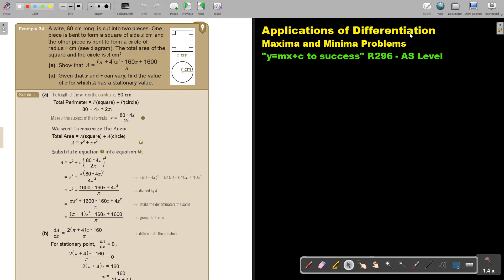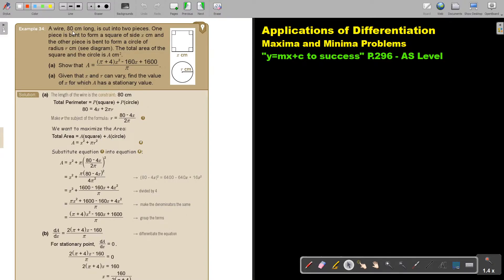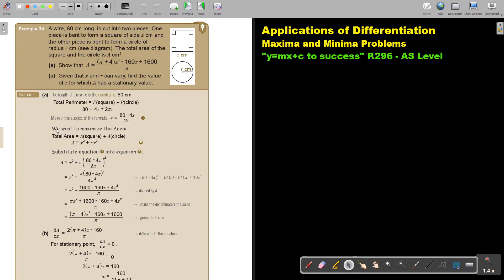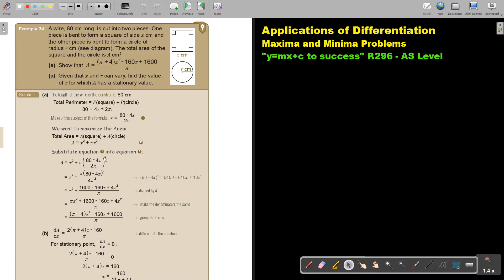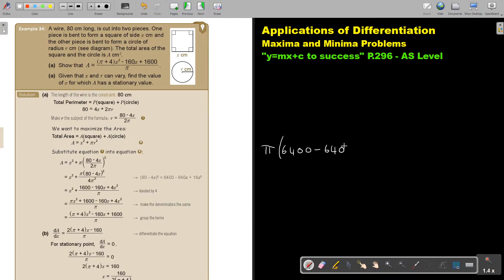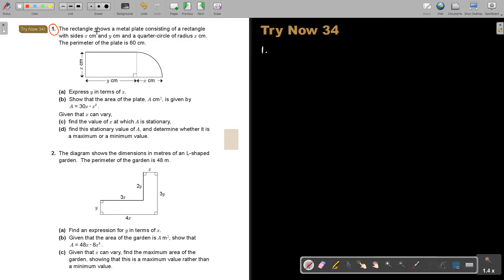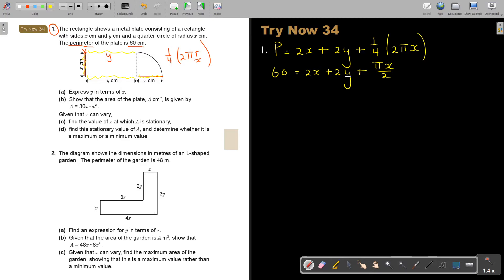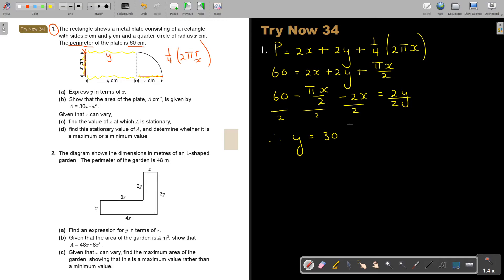6 34 Applications of Differentiation Maxima and Minima Problems part 3